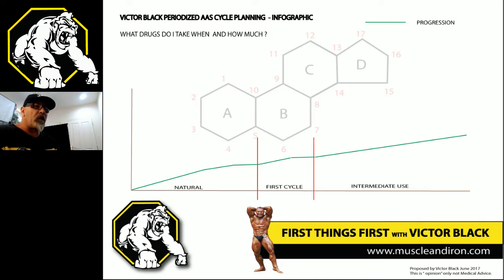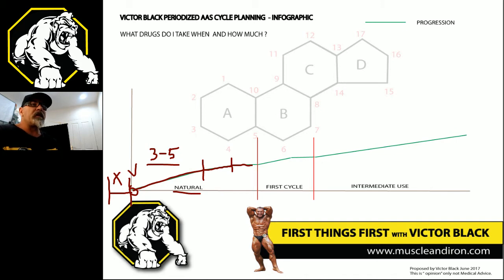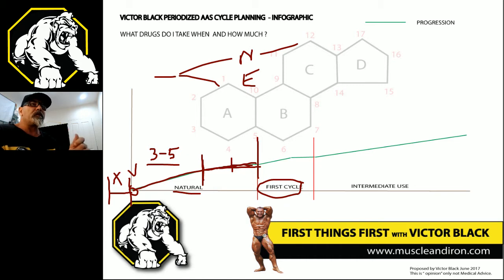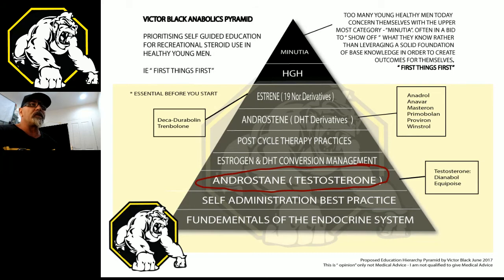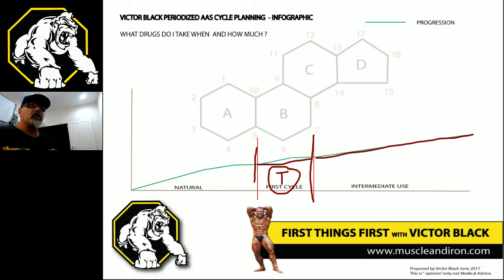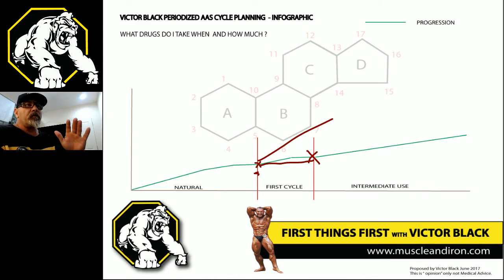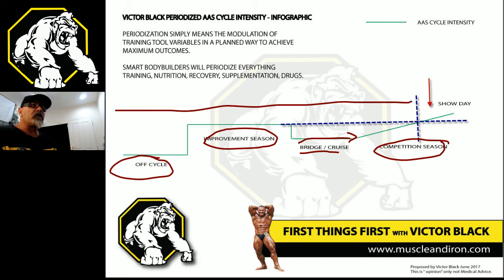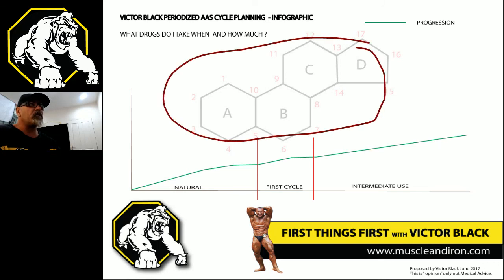Basic Black Beyond Testosterone AAS Cycle Planning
Basic Black  Beyond Testosterone AAS Steroid Cycle Planning

Steroid Cycle Planning - How to Plan a Steroid Cycle..

What drugs to take, how much and when.. 101